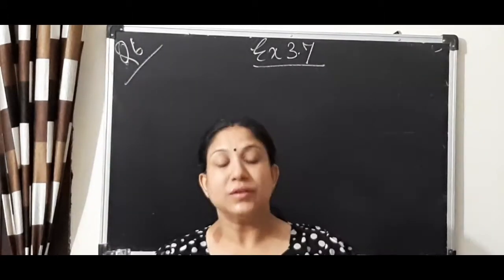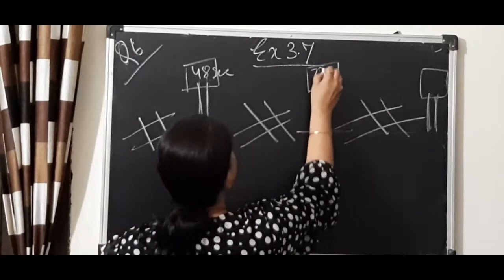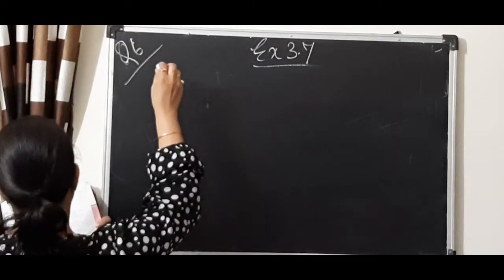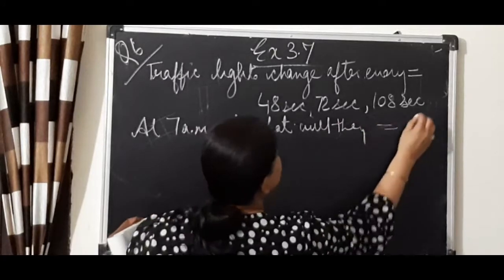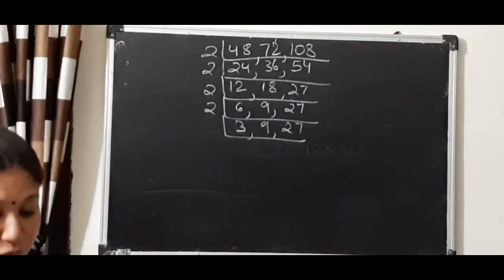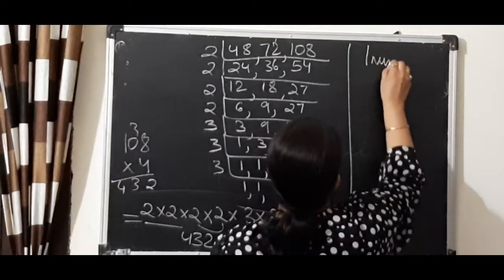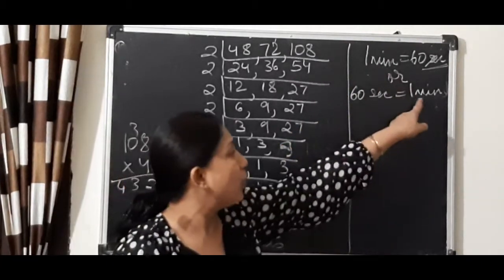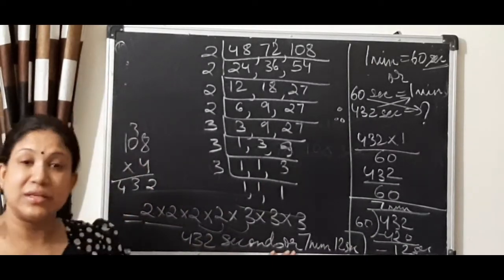CLASS 6 | QUESTION 6 | EX 3.7 | CHAPTER 3|PLAYING WITH NUMBERS